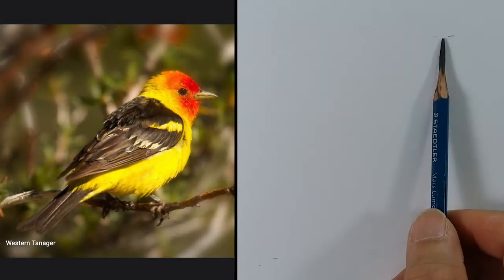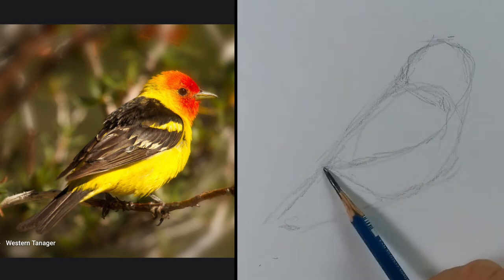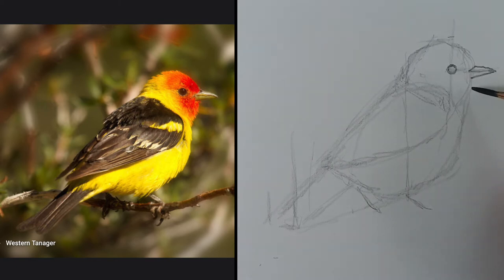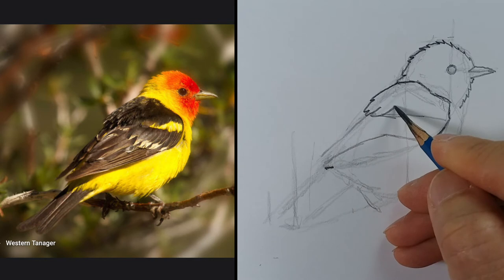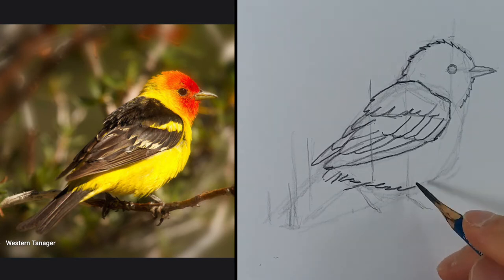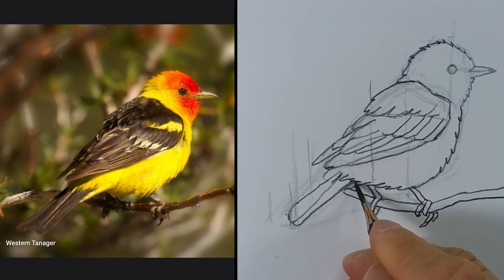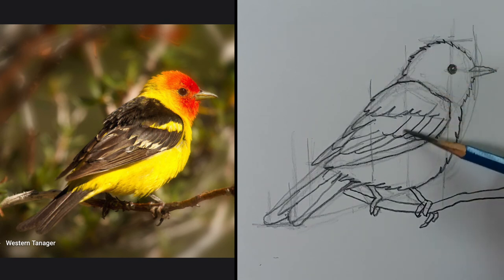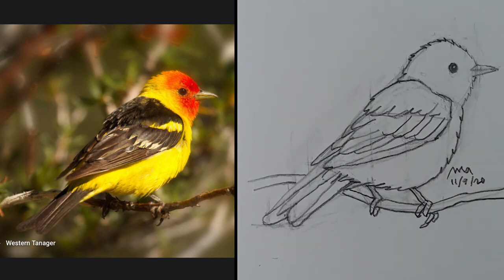How To Draw A Bird / Western Tanager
If you love birds like I do I hope you will enjoy this short tutorial! I hope my process makes sense: dividing the body into different shapes is the best way to understand its structure before refining everything.

Thank you to my friend Cindy Tiehen for providing the reference picture.